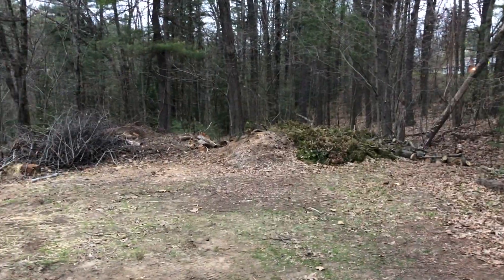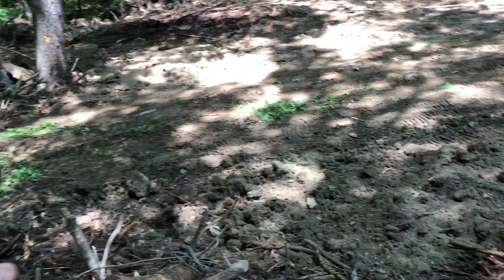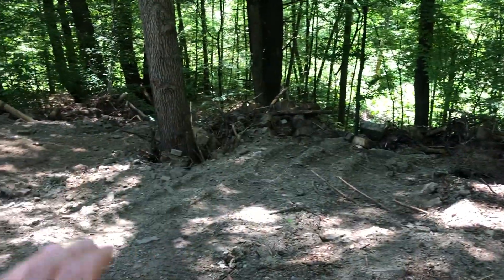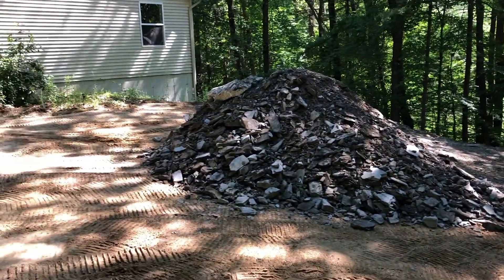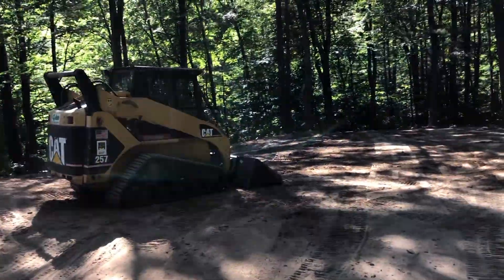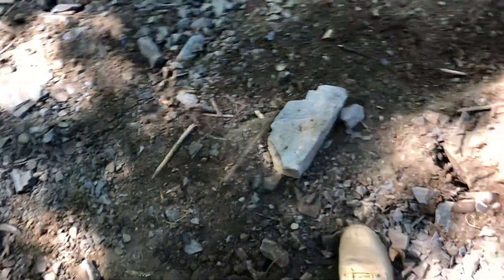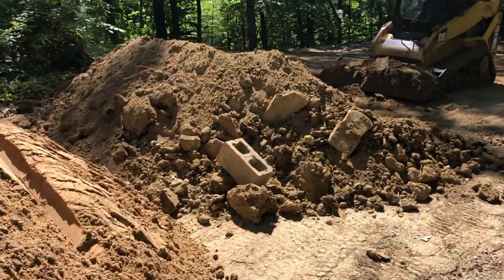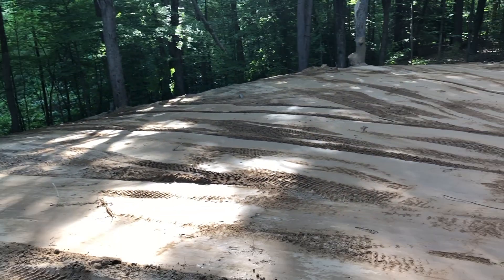Cleaning Up Dump Site!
Cleaning up dump site with my Rubber Tracked Caterpillar 257 Skid Steer. Grading Property. Clifton Park New York. Saratoga County. Removed One 20 yard dumpster of garbage. Think the total number of loads delivered was 16. The job site cleaned up nice.